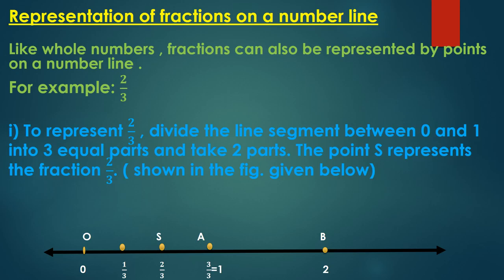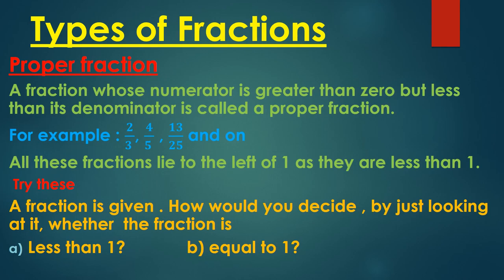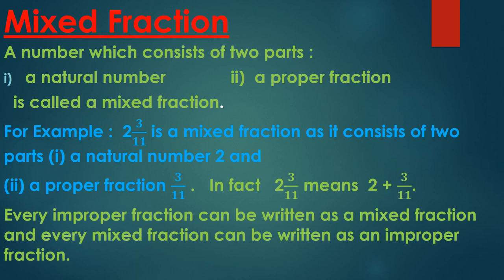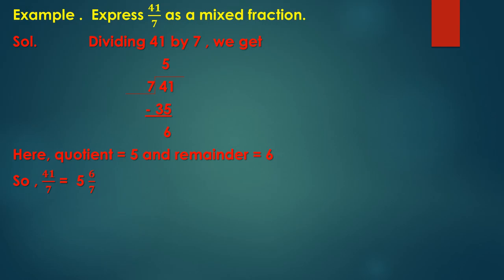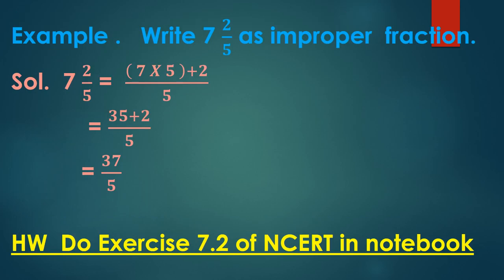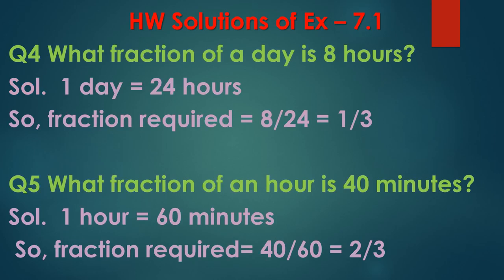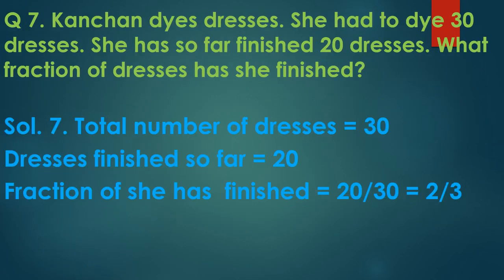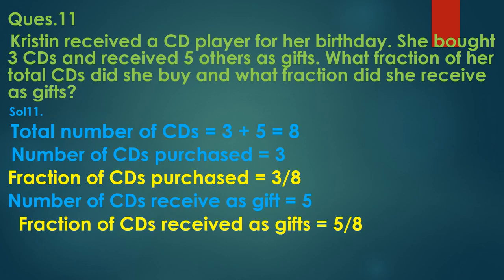Class-6th, Mathematics, CH-7, Lecture-2, ( Fractions)